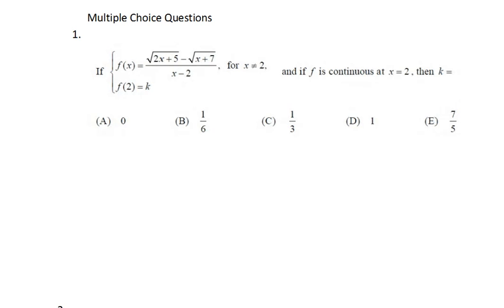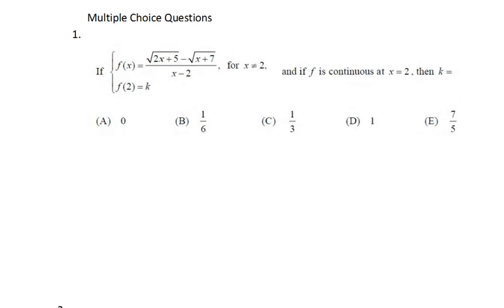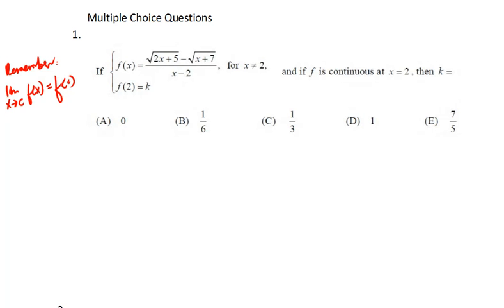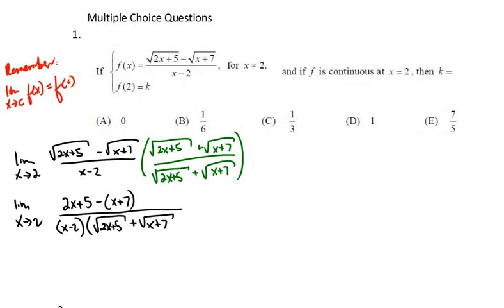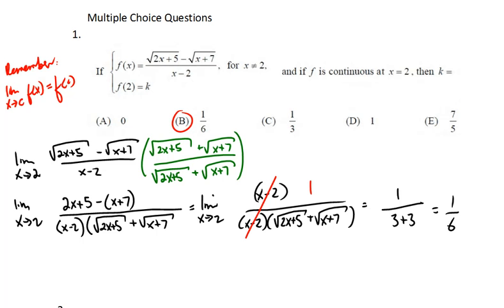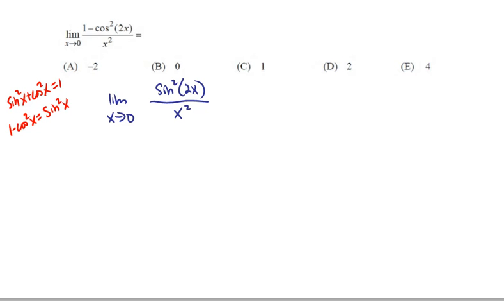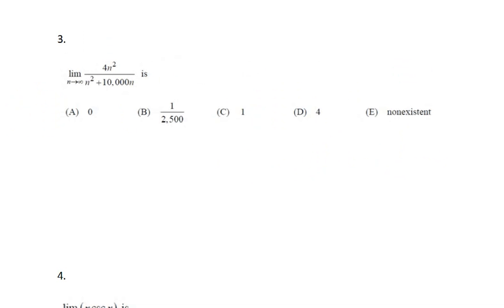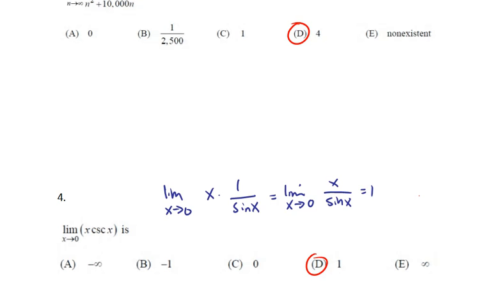Limits Review 1 07 (MC #1-4)